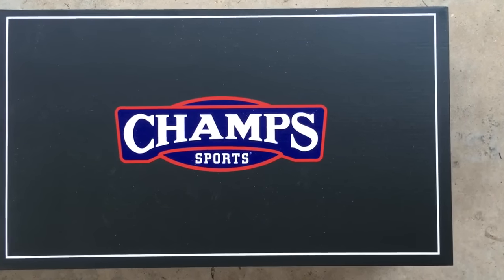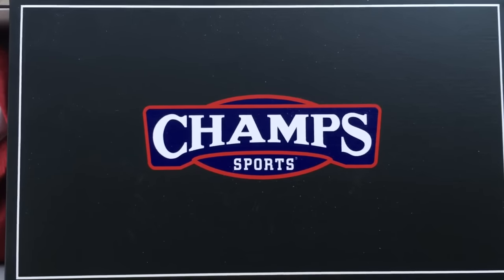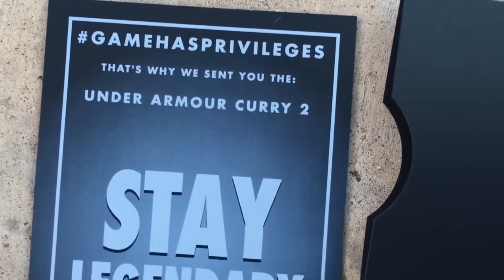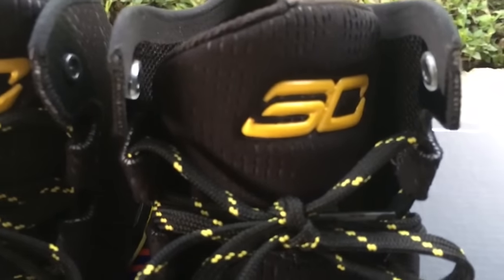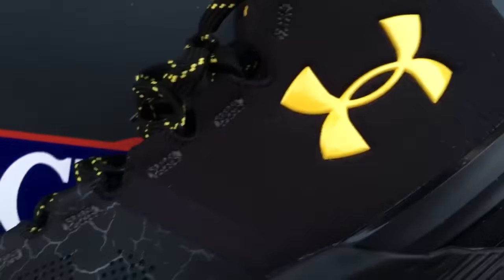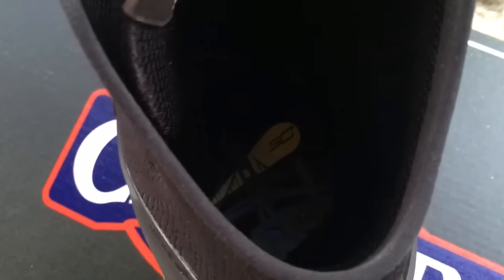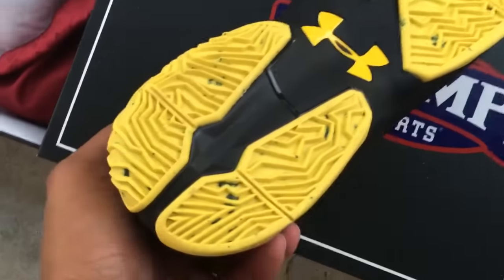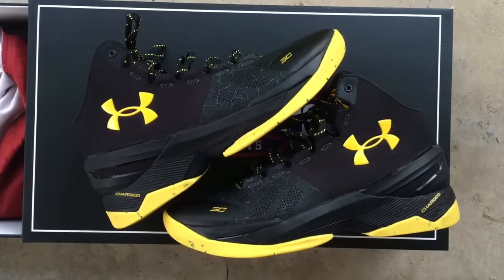An Under Armour Gift